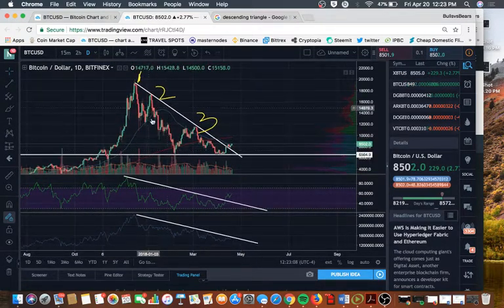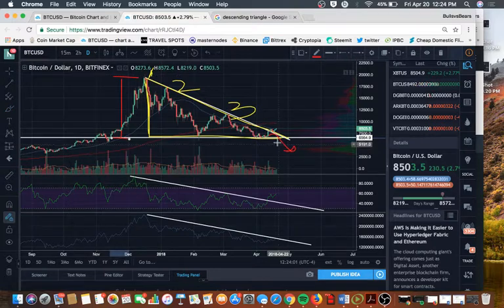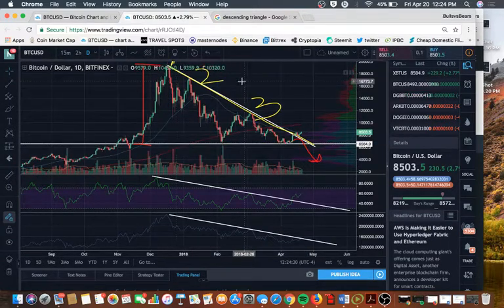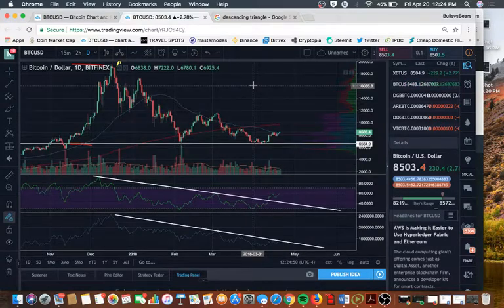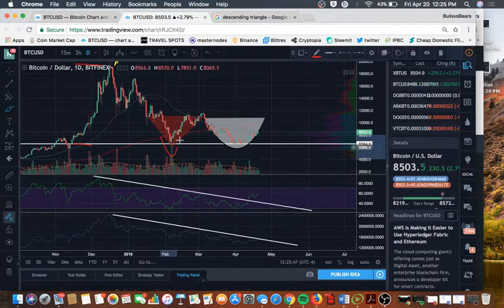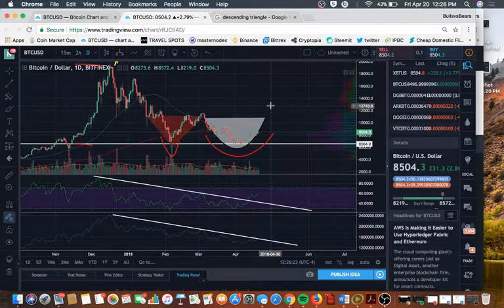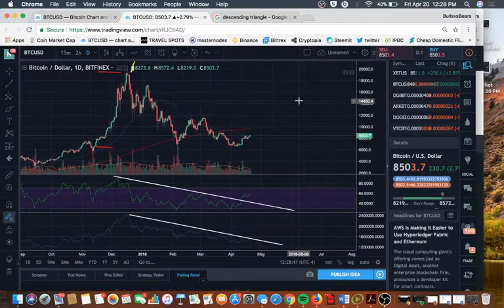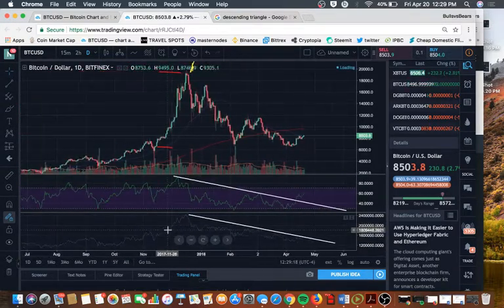Day 11: Technical Analysis Lessons on Bitcoin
What is a descending triangle?
Descending triangle is a bearish technical setup that more often than not forms in a downtrend as a continuation pattern. There are cases when desc. triangles are reversal signs toward the finish of an uptrend, yet they are normally continuation patterns. Definitely a bearish pattern.

 Adam & Eve bottom?

Adam is a term that describes how the bottom looks, in this case, a narrow, pointed bottom, perhaps with a one-day downward spike. Eve bottoms are more rounded looking and wider. If they have spikes, they tend to be more numerous and shorter. Many times the difference between Adam and Eve is the width of each over their entire height. Adam bottoms tend to remain narrow but Eve bottoms widen over their height. When trying to decide which is which, ask yourself if the two bottoms appear different or similar. With Adam & Eve, the two should look different (the first narrow and the second wide).

The Adam & Eve double bottom is a chart pattern that performs best in a bear market. In a bull market, however, it's just an average performer. Before trading, wait for price to close above the peak between the two bottoms, confirming the Adam & Eve double bottom as a valid chart pattern.

Death cross???
A death cross is when the 50 day moving average breaks below the 200 day moving average signaling further bearish momentum. It is a lagging indicator and is a reliable tool.